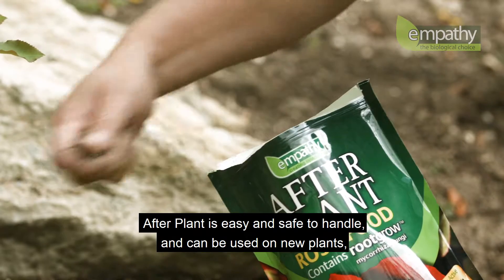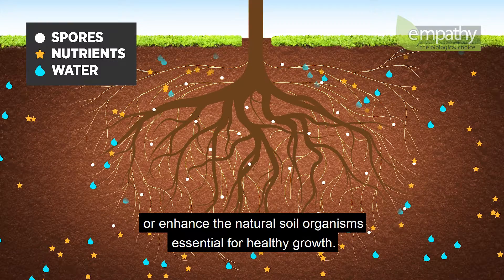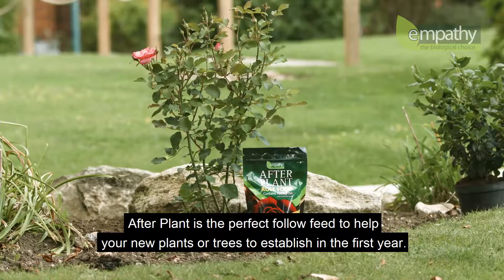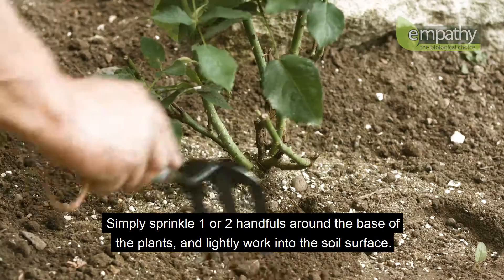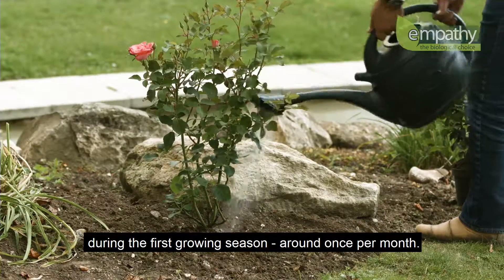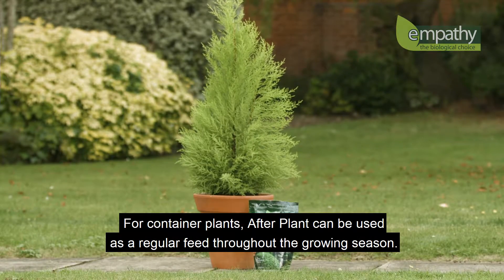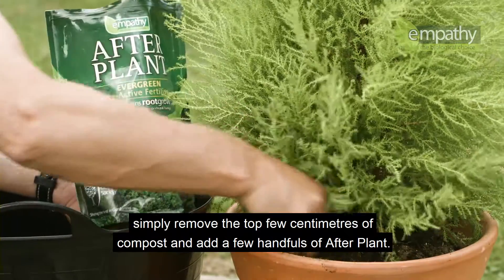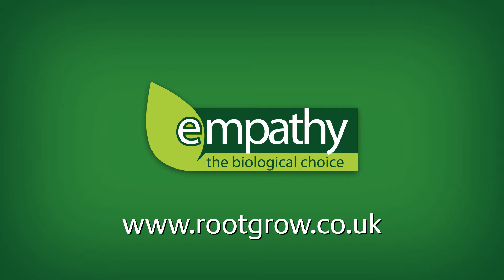After Plant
After plant contains a range of biologically active components that will kick start or enhance the natural soil organisms essential for healthy growth